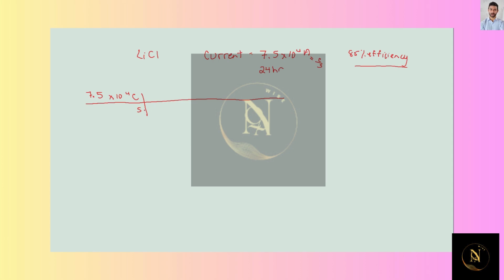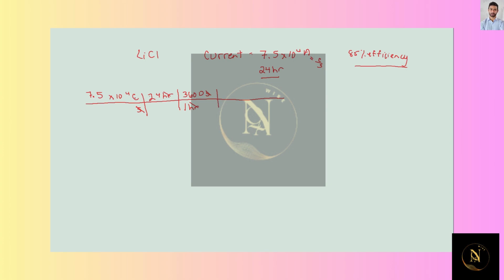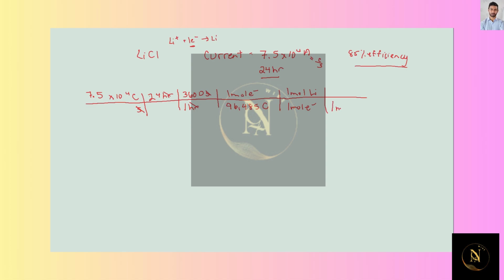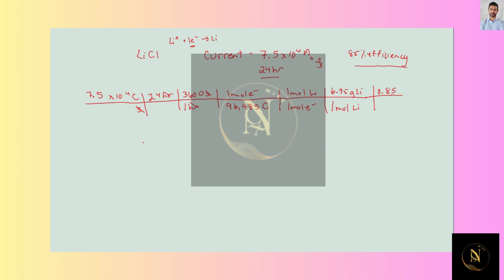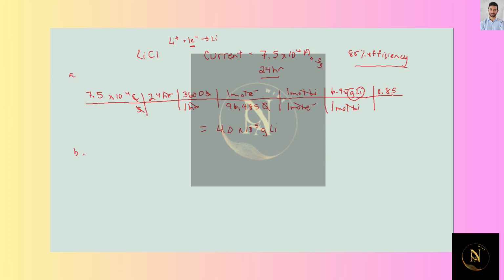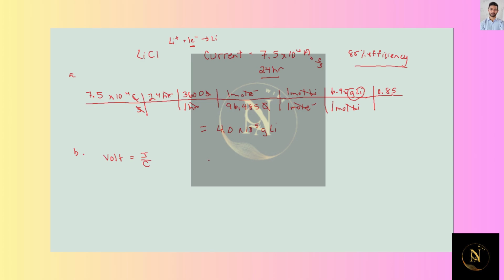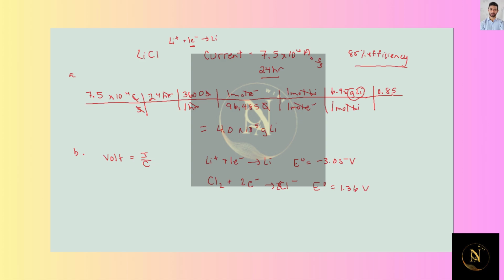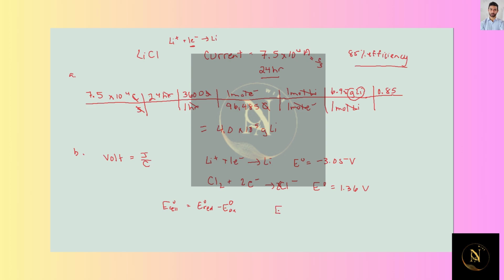[Chemistry] Calculate the mass of Li formed by electrolysis of molten LiCl by a current of A flowi